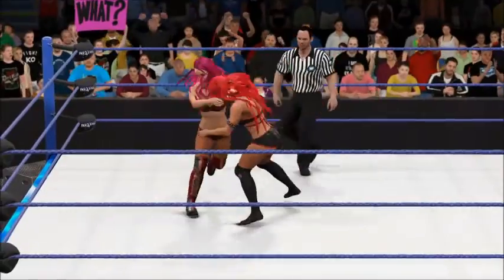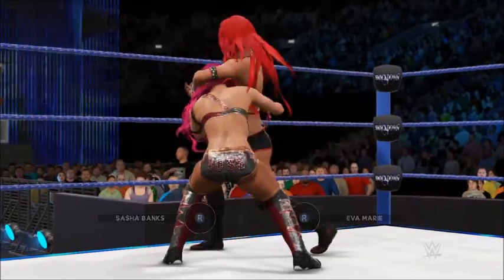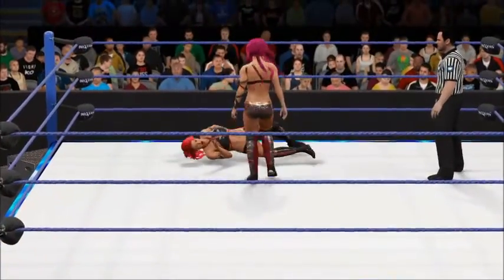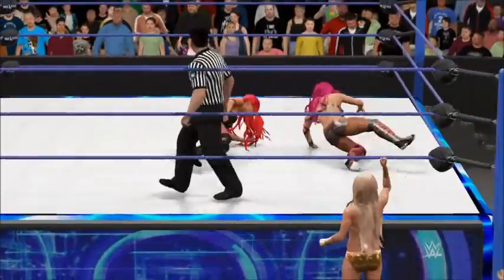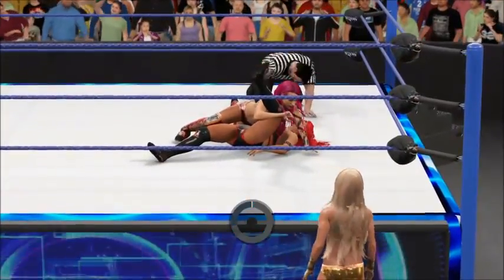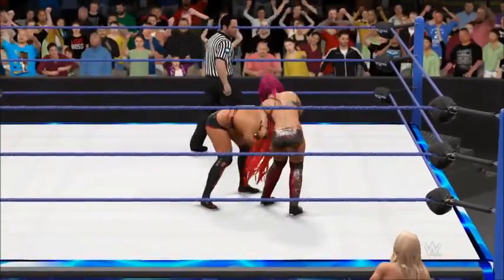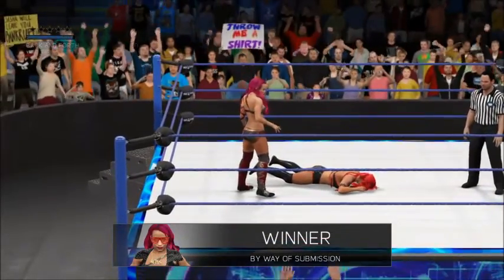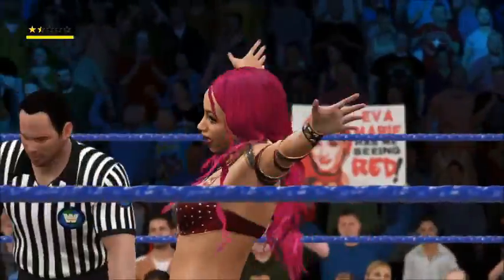WWE 2K17 SmackDown Sasha Banks vs Eva Marie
Follow The GM of Raw!
Follow Fearless Revolution!